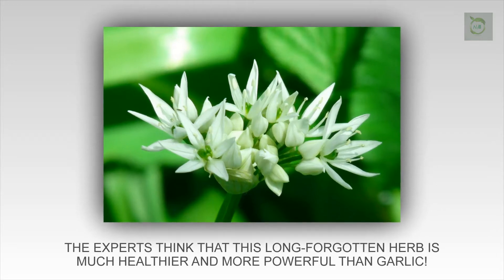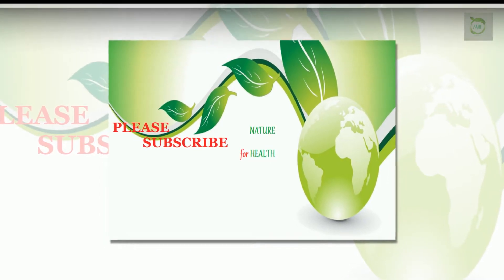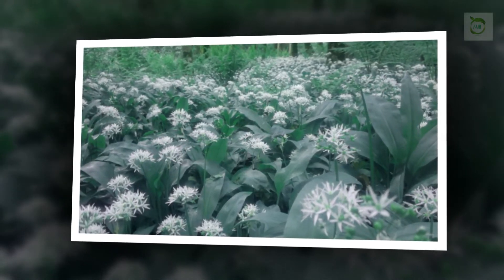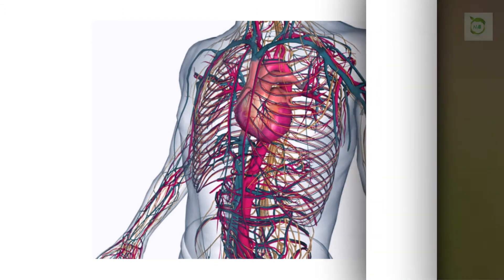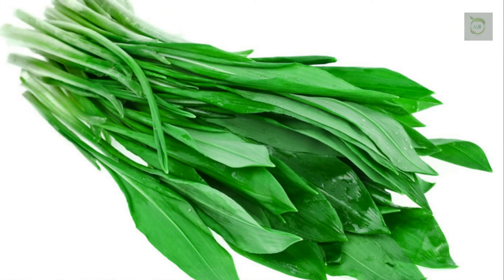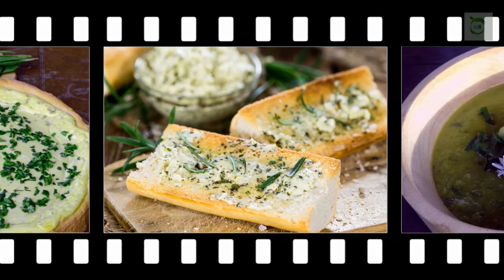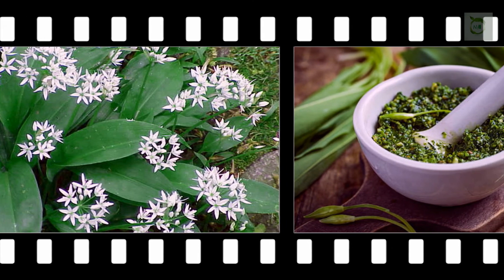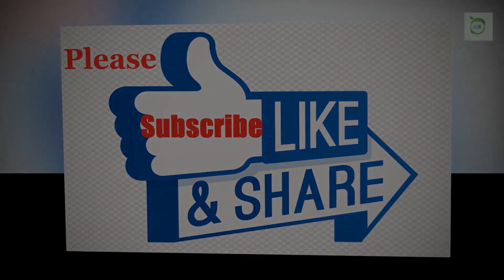THE EXPERTS THINK THAT THIS LONG FORGOTTEN HERB IS MUCH HEALTHIER AND MORE POWERFUL THAN GARLIC!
▶️Not many people know about this Super Healthy Plant, but – you’ll be Amazed when we tell you that many Experts around the World think that this plant is Healthier Than Garlic. This Herb is called Ramsons or Poison Killer, wild or Bear Garlic. Ramson is a genuine Health Food. An abundance of several Types of Antioxidants Help Protect your Cells from free Radical Damage. A triple threat to a dreaded trio of Common ailments, ramson is known to Lower Blood Pressure as well as Bad Cholesterol and Blood Sugar Levels. Kind to our lungs, ramson has been used to Treat Asthma, Bronchitis and Emphysema. The unpleasant effects of Diarrhea, Colic, Indigestion and Stomach Gas also diminish in the presence of ramson. Applying a brake to arteriosclerotic deterioration, ramson Reduces your Risk of a Heart Attack.

*Please note: This video clip is created as part of an educational assignment on the basis of my knowledge gained from books and internet and should be treated as such. Please do not treat it as a medical advice.

♦ I hope you enjoy this video. And I think the information will be useful for you all.

♥ Ú all and Wish you best of Luck.
(Nature for Health-natureforhealth)